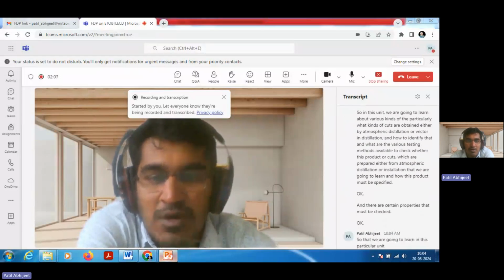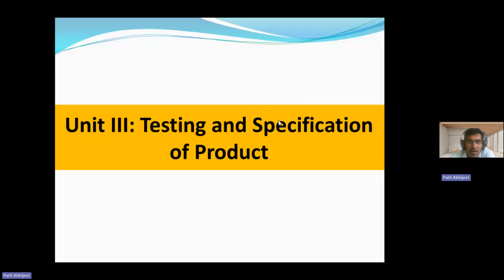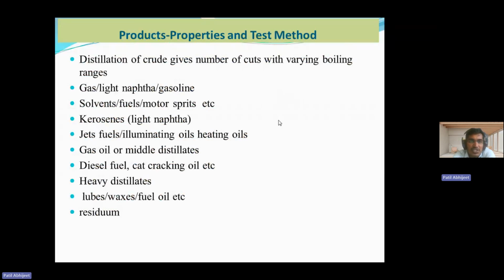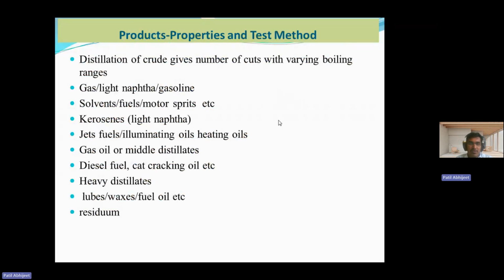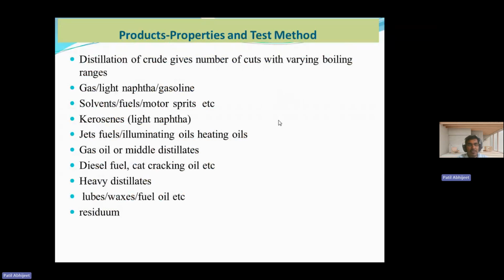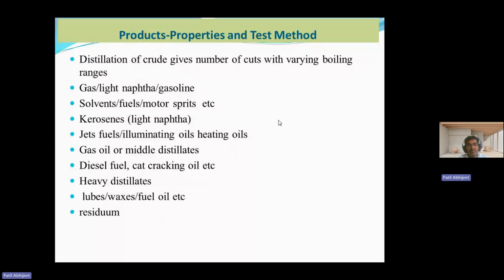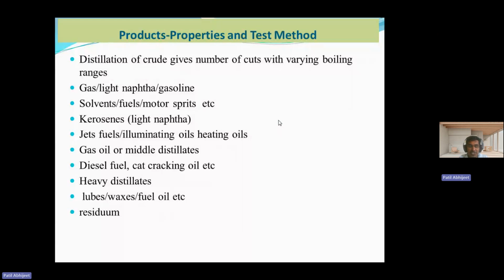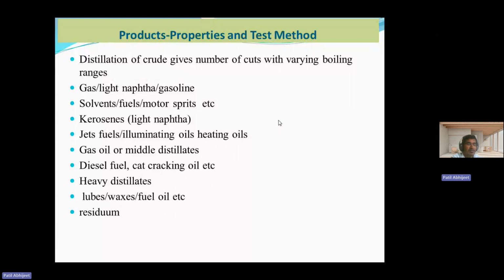Lec 12 video 1 : Testing and Specification of petroleum product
1. Product Specification
• Standards and Regulations: Specifications are defined based on industry standards, such as those from the American Society for Testing and Materials (ASTM), the International Organization for Standardization (ISO), and local regulatory bodies. These standards outline the acceptable ranges for various properties of petroleum products.
• Product Grades: Petroleum products are classified into different grades based on their intended use (e.g., gasoline, diesel, lubricants, jet fuel). Each grade has specific requirements for properties like volatility, viscosity, and sulfur content.
2. Testing of Petroleum Products
• Physical and Chemical Properties Testing:
o Density and Specific Gravity: Determined using methods like hydrometry or digital density meters to assess the mass per unit volume.
o Viscosity: Measured to determine the flow characteristics of oils and fuels, usually with viscometers or rheometers.
o Flash Point: The lowest temperature at which the vapor of the petroleum product can ignite. This is crucial for assessing safety in storage and handling.
o Pour Point and Cloud Point: These indicate the lowest temperature at which a petroleum product remains pourable or begins to cloud due to wax crystal formation.
o Distillation Range: Involves heating the petroleum product to separate its components by boiling points, which helps in characterizing fuel types like gasoline and diesel.
• Chemical Composition Analysis:
o Sulfur Content: Determined using methods like X-ray fluorescence (XRF) or combustion analysis, as sulfur content is a critical factor in emissions and engine performance.
o Octane/Cetane Number: These numbers measure the performance of gasoline (octane) or diesel (cetane) in engines. Higher numbers indicate better performance and combustion quality.
o Hydrocarbon Composition: Gas chromatography (GC) and mass spectrometry (MS) are used to analyze the types and quantities of hydrocarbons present in the product.
• Contaminants and Impurities Testing:
o Water Content: Measured using methods like Karl Fischer titration, as water can cause corrosion and affect the performance of petroleum products.
o Sediment and Particulate Matter: Filtration and centrifugation techniques are used to determine the level of contaminants, which can cause engine wear and clogging.
o Ash Content: The residue left after combustion, which indicates the presence of non-combustible materials like metals or other additives.
• Performance Testing:
o Cold Cranking Simulator (CCS) and Mini-Rotary Viscometer (MRV): Used to evaluate the low-temperature properties of lubricants and engine oils.
o Oxidation Stability: Assessed to determine how well a petroleum product resists degradation when exposed to air and heat, which affects shelf life and performance